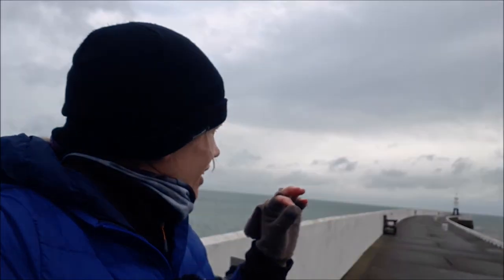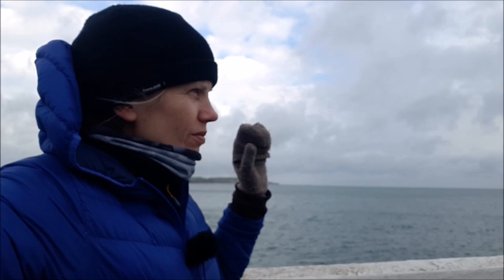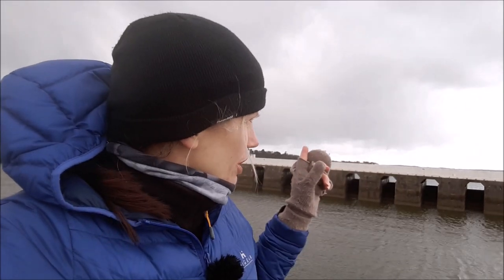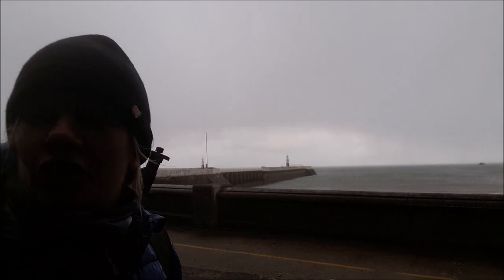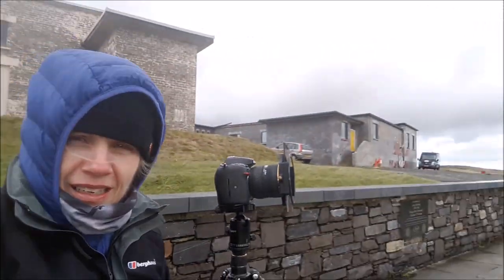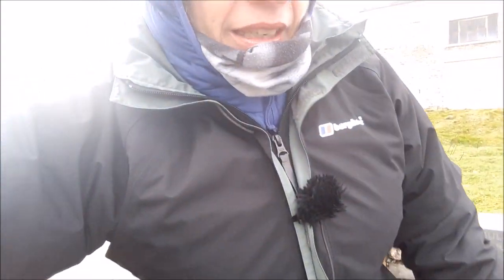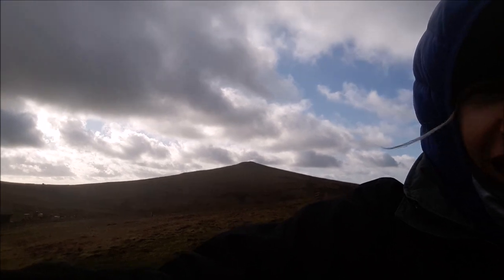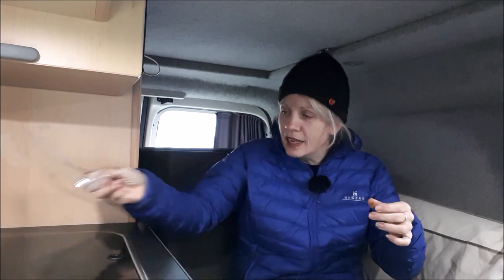Landscape photography | Hail , Gales , Sun , Rain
A perfect day on the Island with almost every weather condition you could think of. I was only missing snow :-)
No matter how much planning & research you do sometimes you just have to say " ahh , what the hell " ( or words to that effect :-0 ) & go with the flow .If all else fails then it's a worthwhile scouting trip & you're getting some exercise & fresh air as a bonus .   Part of the appeal of the Island is that , like Scotland , the weather is prone to changing every 10 minutes , one side of the island will be basking in sunshine whilst the Mountain is cloaked in heavy fog & mist .

For those of you not into the whole road racing scene  the name Joey Dunlop will mean little to you . For those of us who have a passion for all things 2 wheeled , the man is a legend & was taken too soon . Along side his racing he carried out an awfully large amount of Charity work , was awarded both the OBE & the MBE & in his words :
I never wanted to be a superstar , I wanted to be myself. I hope people remember me that way "
RIP Yer Maun , ride free xx

END SCREEN LINK FOR PICK OF THE WEEK
In these very strange & uncertain times I thought we needed something a little uplifting & different to take our minds to a better place if only for a few moments , I hope you enjoy it .

Nikon D7200
Sigma 10-20mm f4-5.6mm
Tamron 90mm macro

Mavic Pro

Filters :
LEE -
Lee filters foundation kit
Landscape polariser
ND Grads soft edge & hard edge
10 Stop
Set of 3 Polyester ND filters

Hitech -
Reverse Grad

Lowe-pro flipside 400 camera bag

SJ Cam 4000
lapel mic & furry cover to reduce wind noise .I'm trying to keep it simple so it doesn't over take the photography .